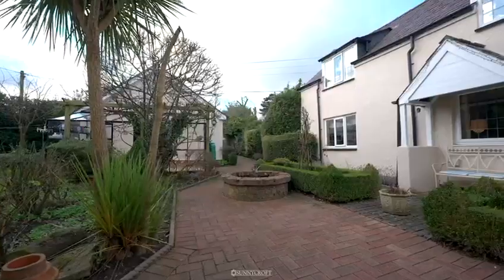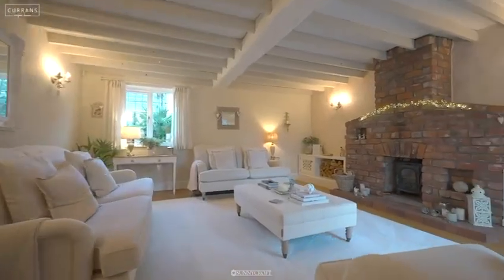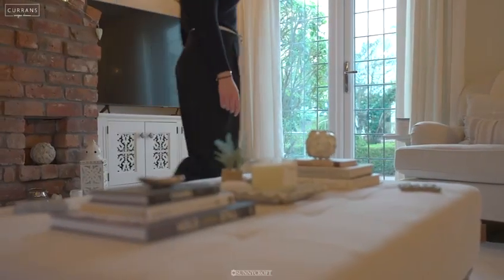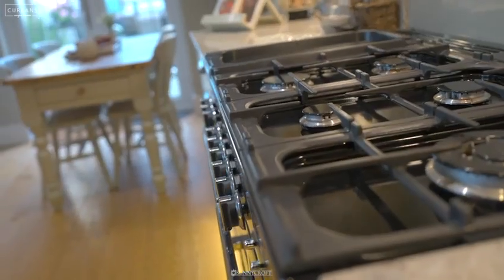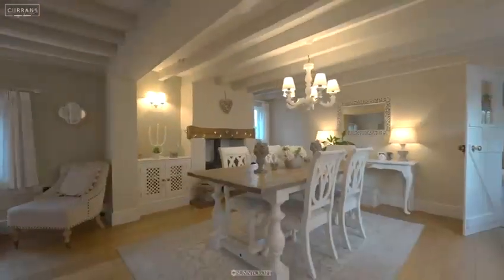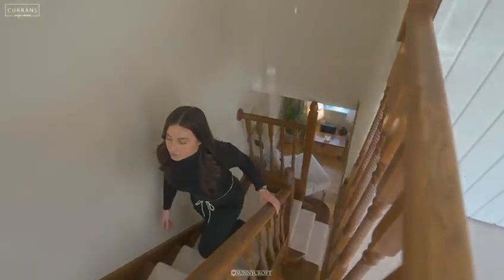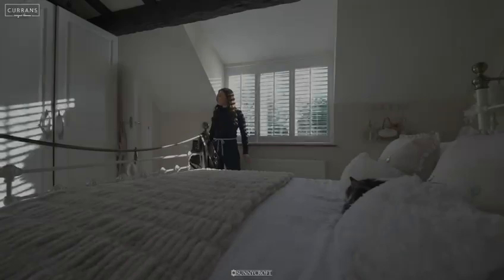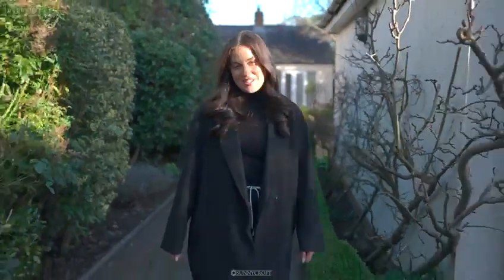Sunnycroft, Gresford £550,000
Escape to the tranquility of Sunnycroft, a characterful home lovingly transformed over the past 15 years, and offering light-filled, spacious living on the cusp of Chester. A hidden gem, Sunnycroft is set back from nearby homes, wrapped up in mature gardens, which help to maintain its peaceful privacy.

📺Wood Bank, Curzon Park North £1.75m on the banks of the River Dee with city views

📺Mill Hill House, Eccleston, offers over £1m, John Douglas designed Grade II listed surrounded by countryside but close to the city